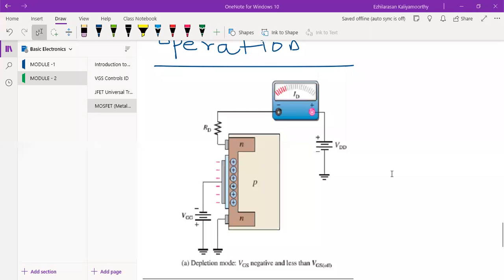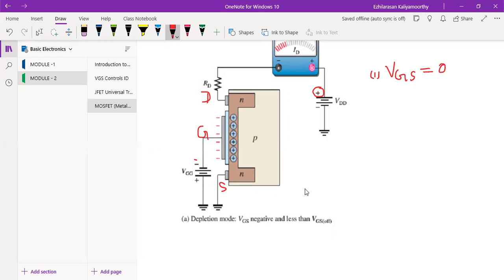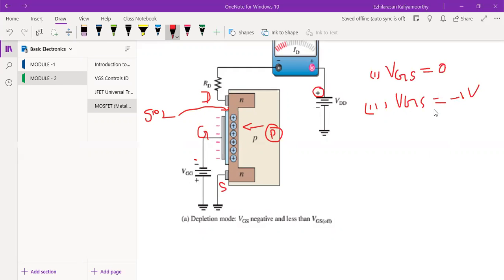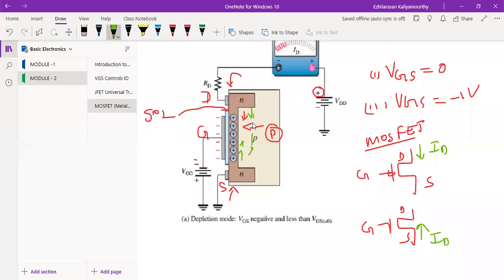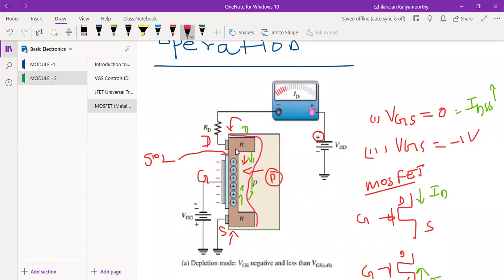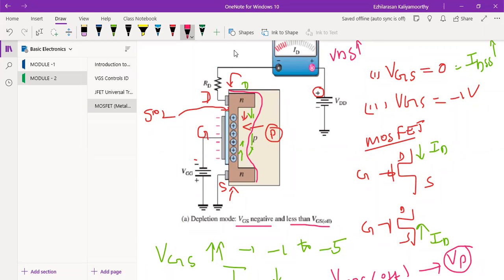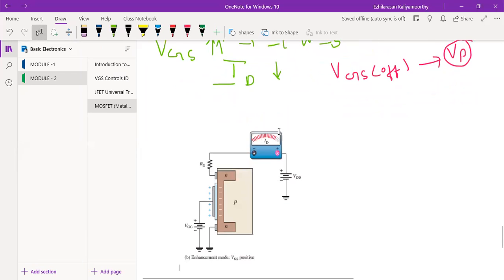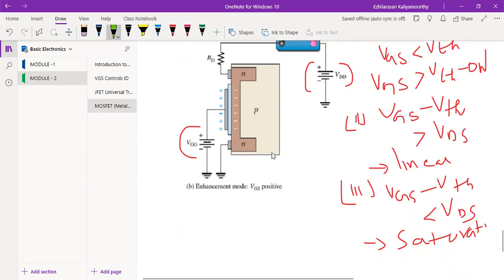Depletion and Enhancement Type MOSFET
Construction
Difference between D-MOSFET & E-MOSFET
Construction
Symbol